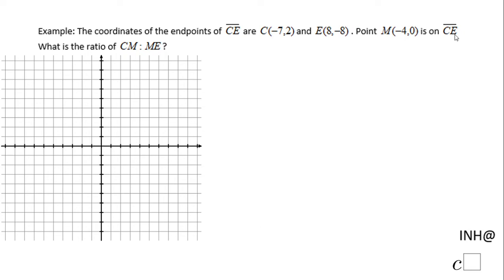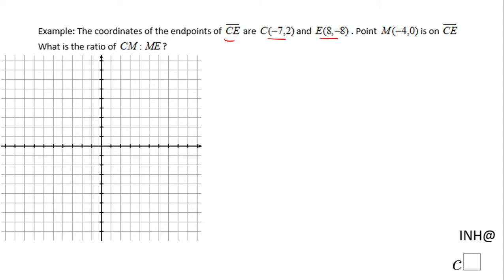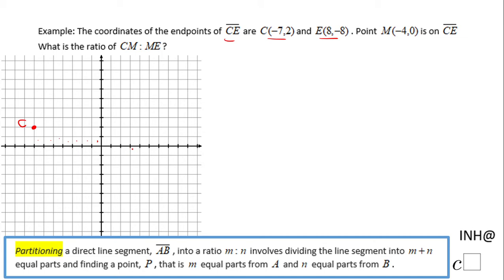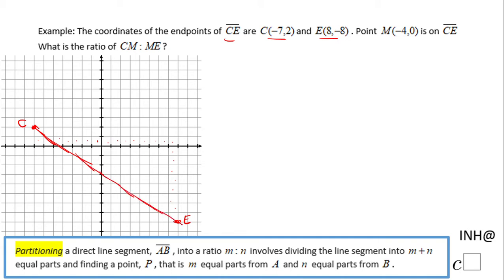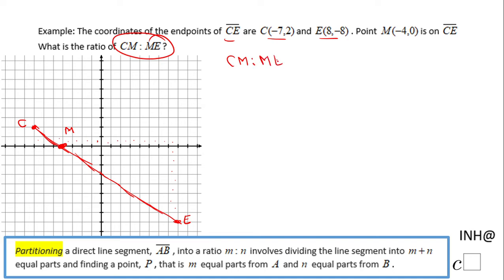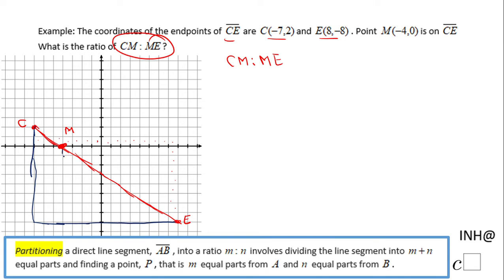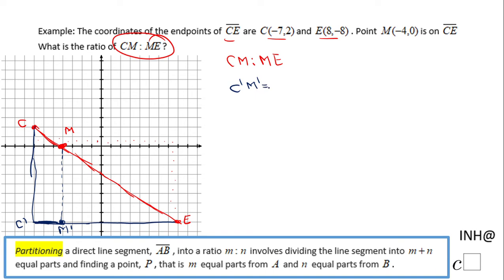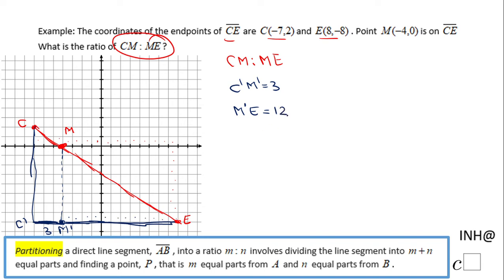INH: Partitioning a Line Segment #3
This is an example of partitioning a line segment.